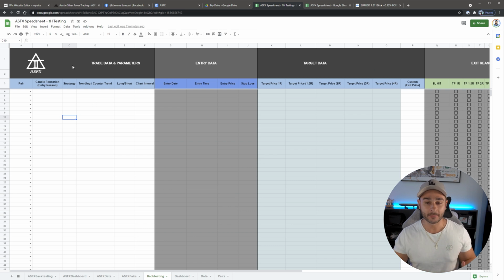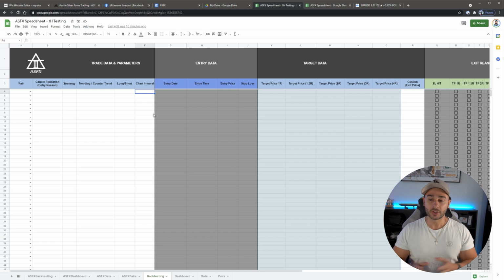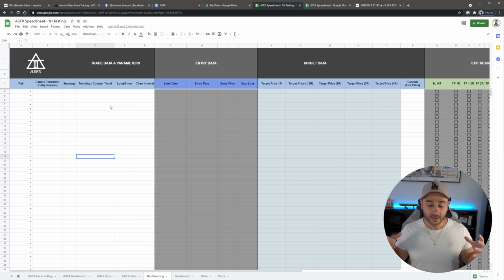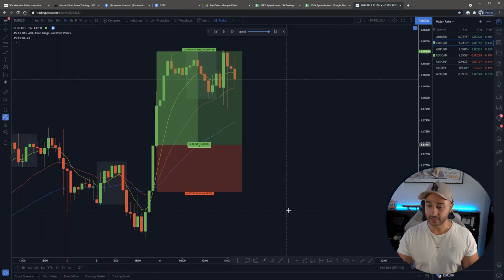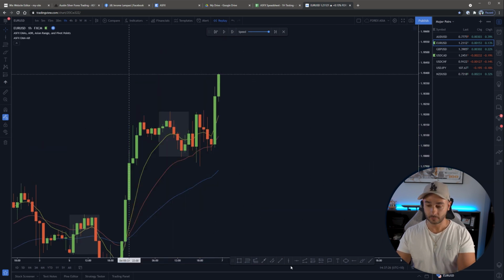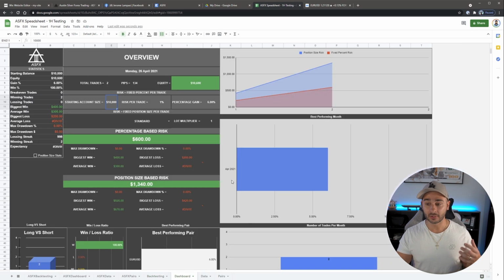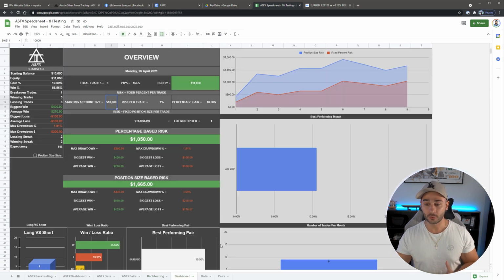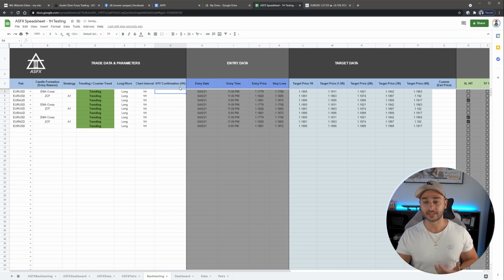Backtesting FOREX - How to Manual Backtest using Trading View | 2021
Welcome!
In this video I demonstrate how to use my backtesting spreadsheet to manually backtest a forex trading strategy.
Backtesting FOREX.